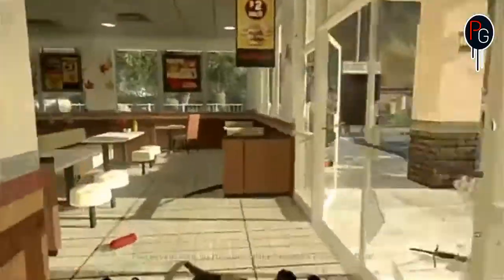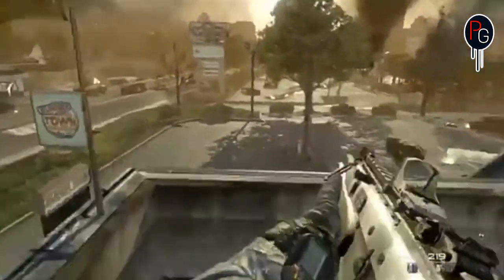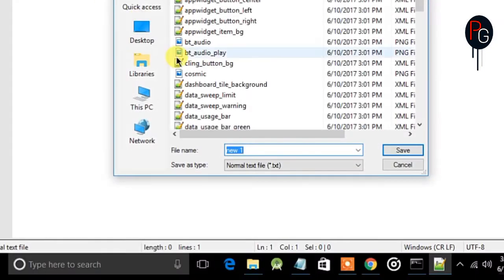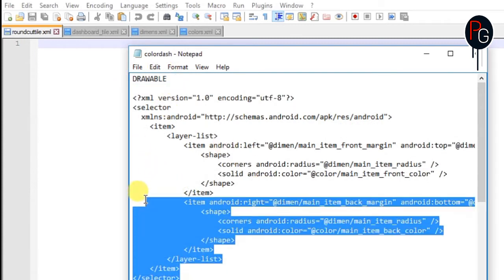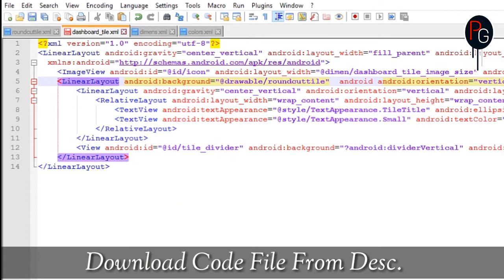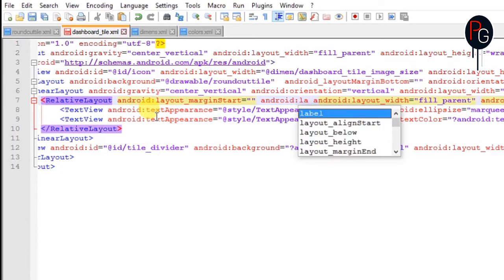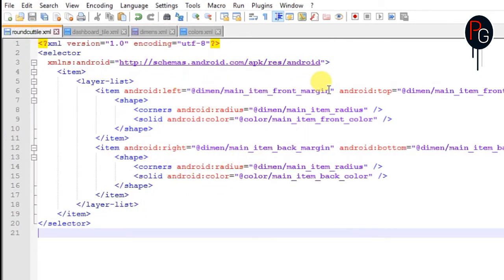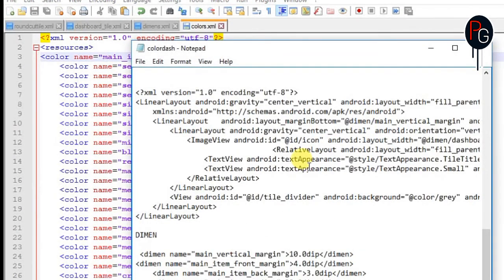[No Root] How To Change Shape [Round CuT] Of Settings Dashboard Tiles Of any Android Device [LP-MM-N